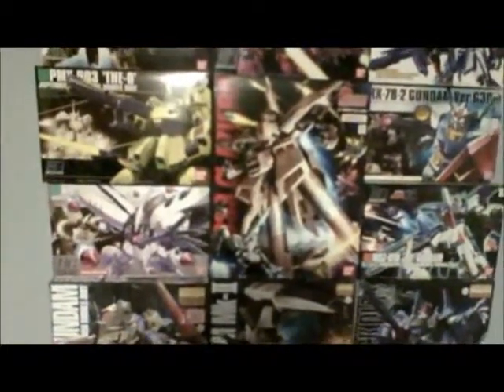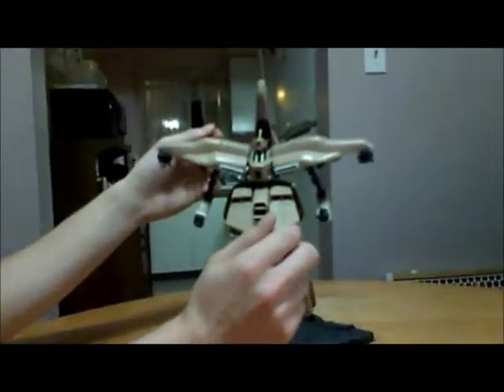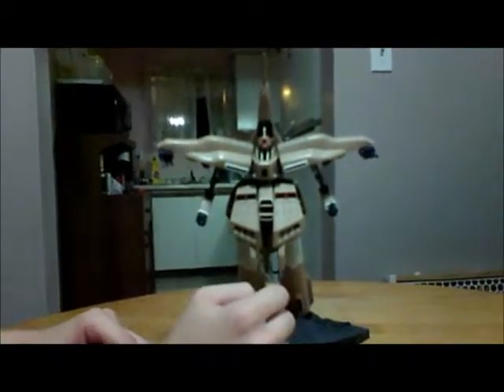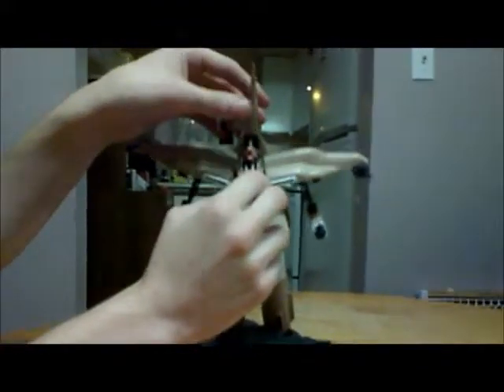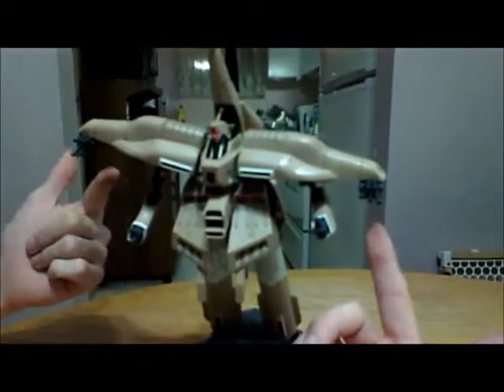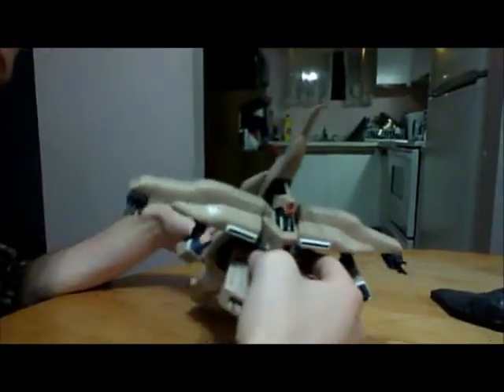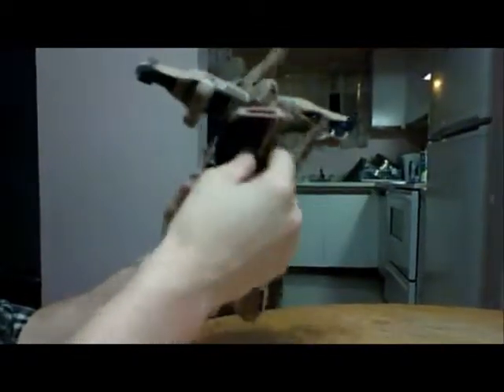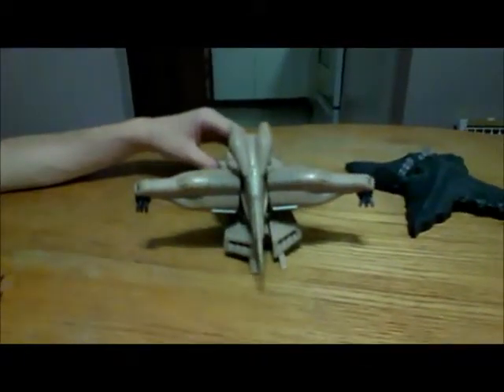Up Frontal's review of 1/400 Alpha Azieru-pre-painted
A look at the 1/400 pre-painted Alpha Azieru, it's details and transformation.